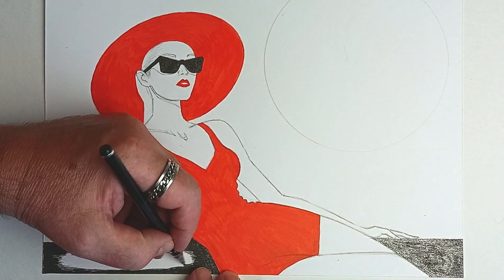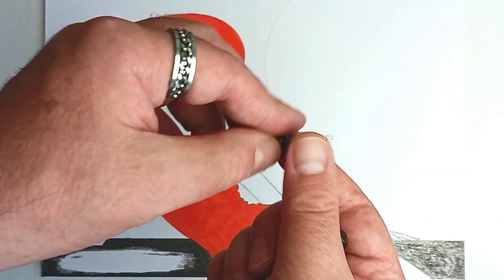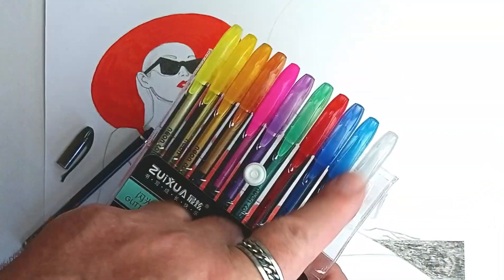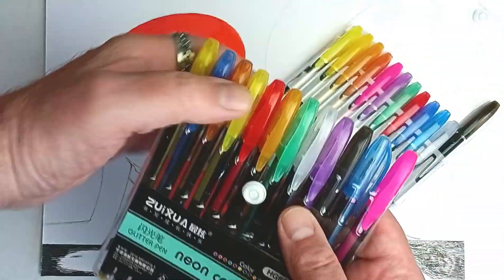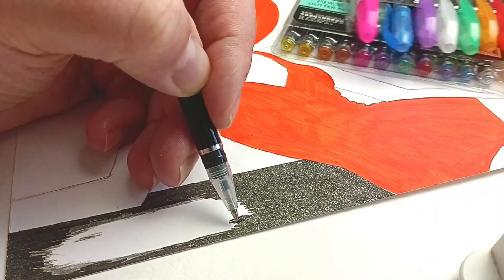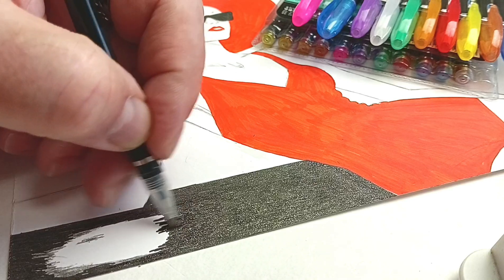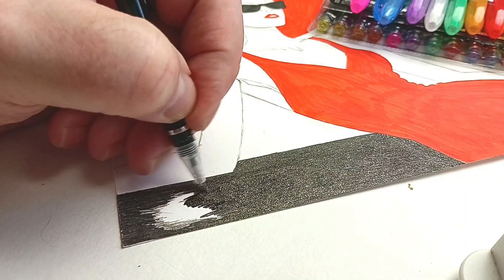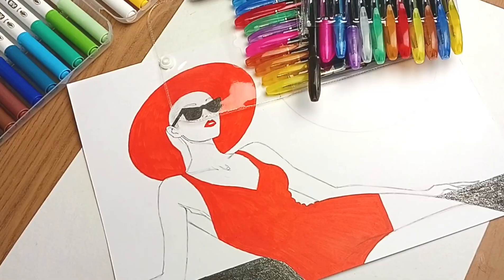The Hidden Drawback of Pen Sets: A Pro Artist's Perspective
Uncover the surprising reason why professional artists often avoid buying pen sets. Is it really worth investing in that shiny new collection? Watch to find out!

This video is a part of the channel's educational and informational program, which is available in several languages in the form of short and long videos, as well as a daily challenge in the channel's community. Enjoy your viewing!

We invite you to ATDIGIT Discord for fruitful communication ATDIGIT's thoughts, news and useful links can be found on Threads

Want exclusives, bonuses and support? and choose your tariff plan. We are waiting for you in our team!